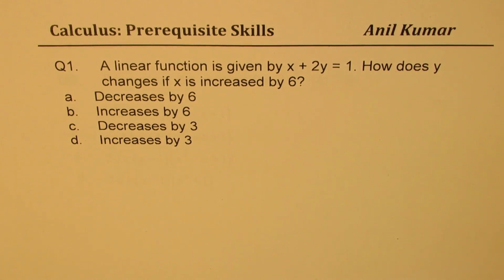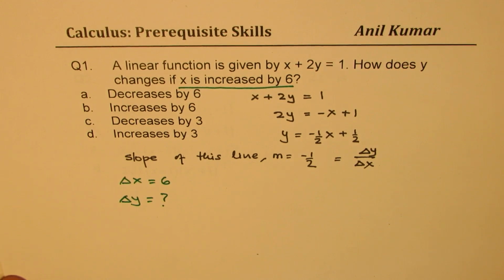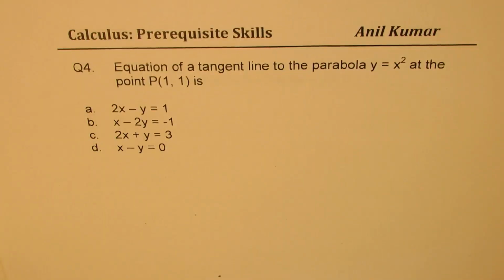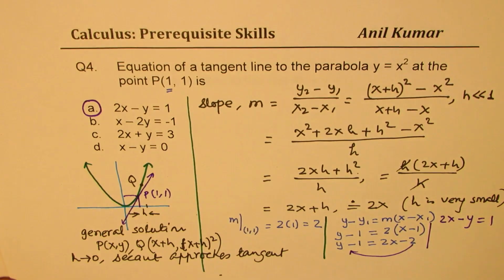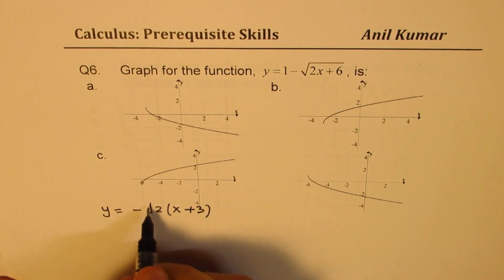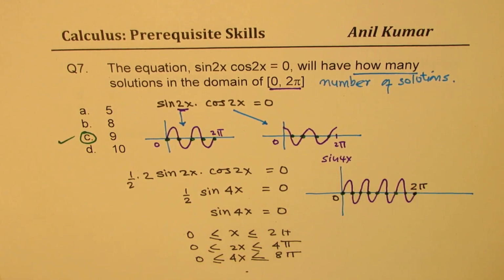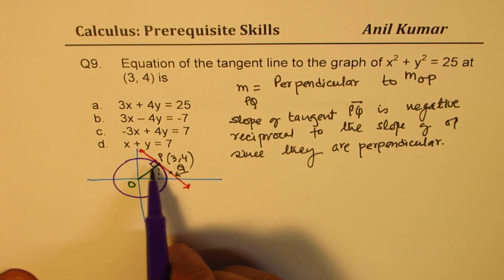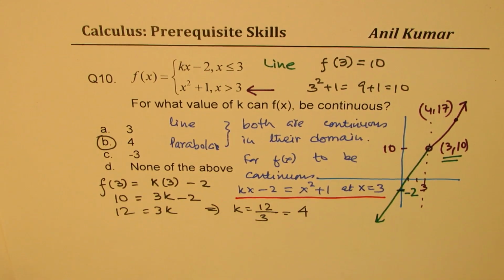Prerequisite for Calculus MCV4U 10 Important Examples for Complete Review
globalmathinstiute anilkumarmath Prerequisite for Calculus: Just words are not enough. Multiple Choice Test Paper on Functions, Tangents and Normals, Exponents, Polynomials, Radical Operations, Trigonometric Functions Characteristics, domain, range, graph, transformation, of Linear functions, quadratic functions, polynomials on degree n, absolute function, rational functions, exponential and logarithmic functions, trigonometric functions, and composition of functions.
Equation of tangent line, transformations, rationalization, piece-wise functions, graph of functions, instantaneous rate of change and applications review.